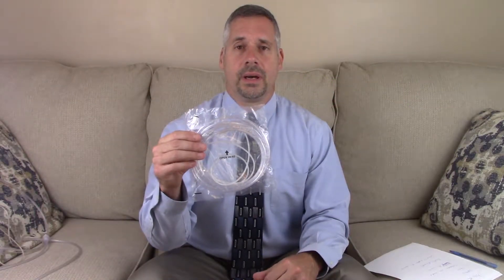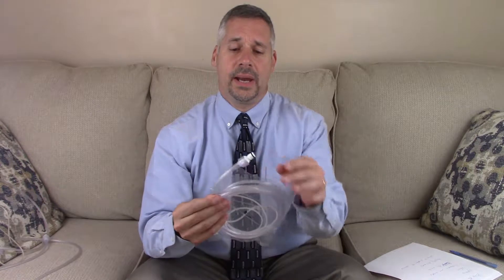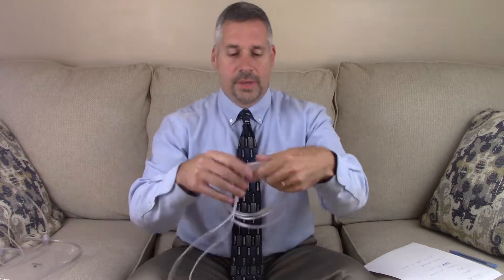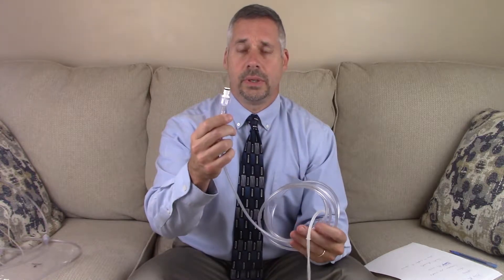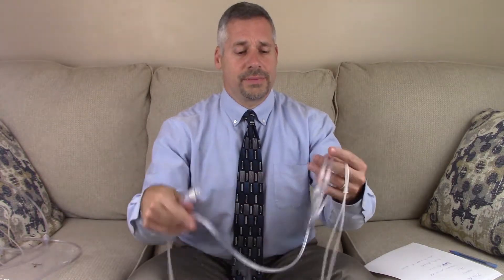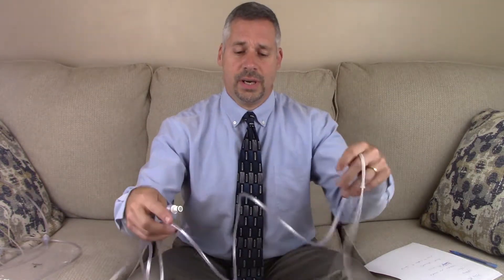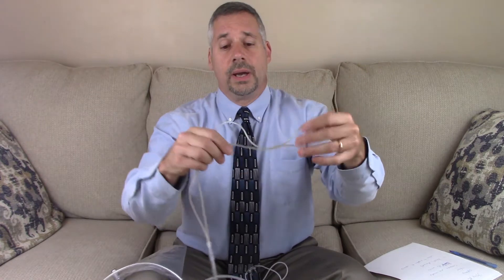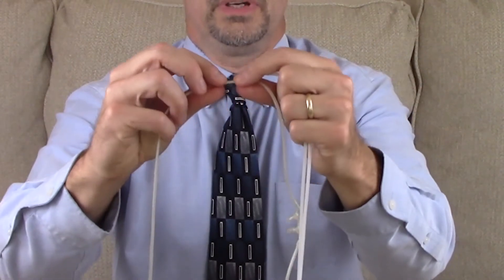HydroGenie - Molecular Hydrogen Generator - Using the Cannula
This video shows the proper use of the Nasal Cannula attachment for the HydroGenie(R).

The HydroGenie(R) is the world's most efficient Molecular Hydrogen Generator.  It produces extremely high quality gas, containing Molecular Hydrogen.  Molecular Hydrogen has been shown in studies to be the best anti-oxidant for the body.